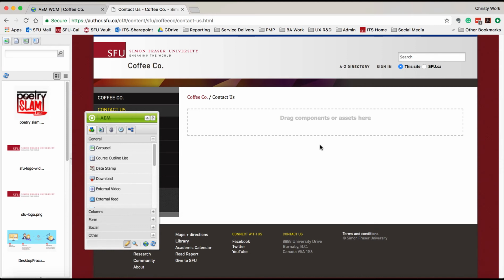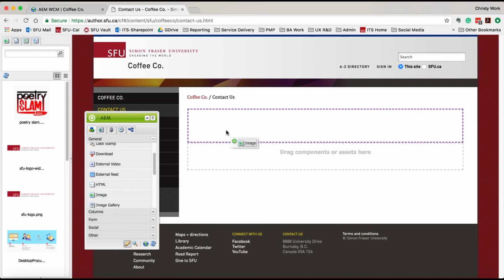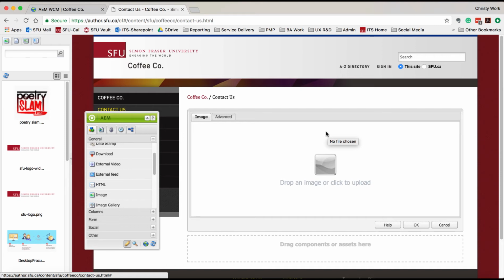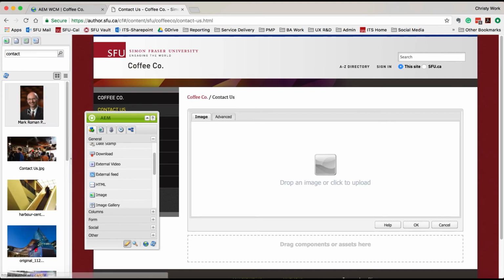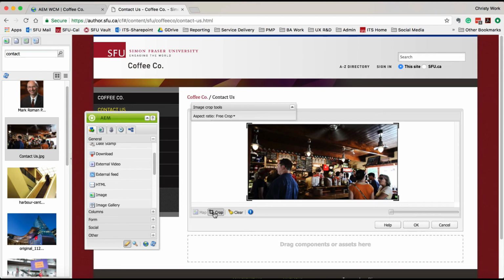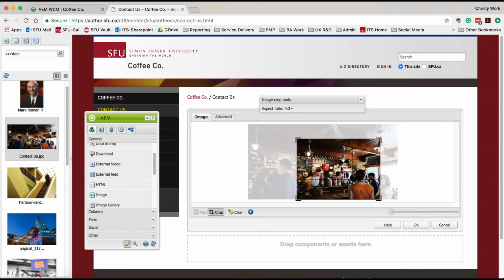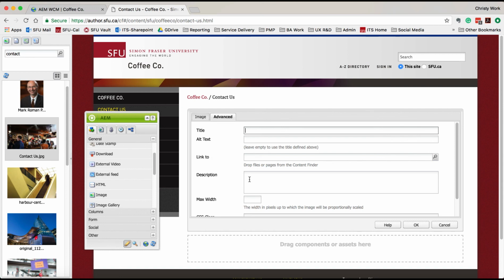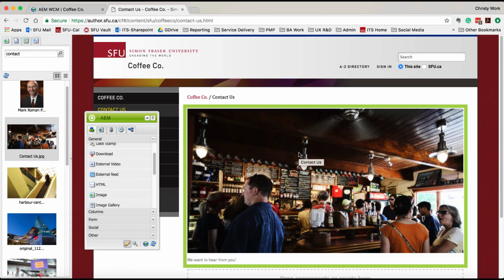AEM - Image Component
In this tutorial, you'll learn how to work with the Image component.